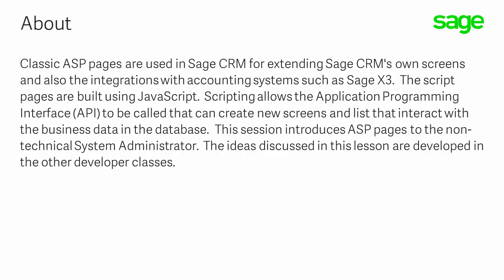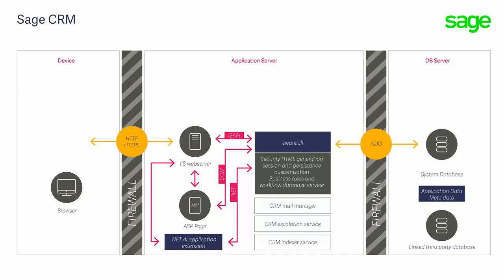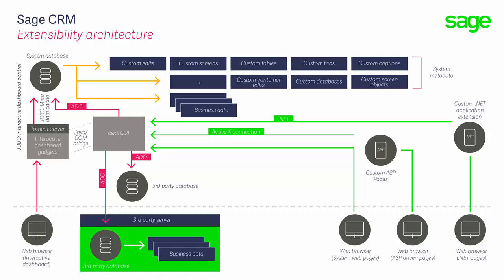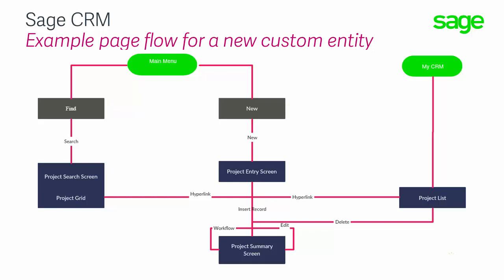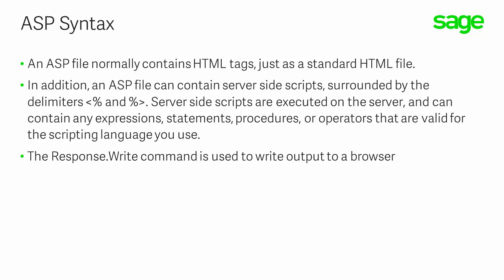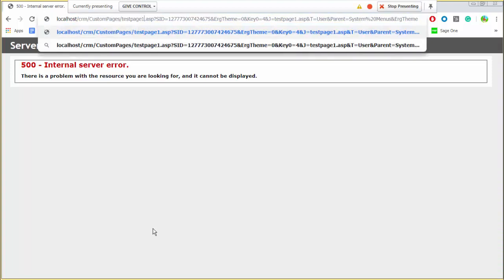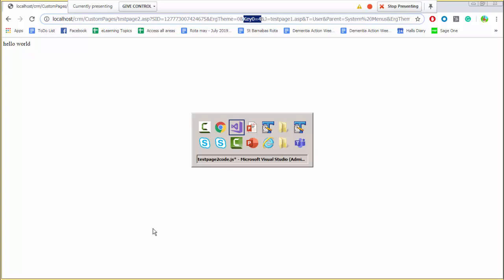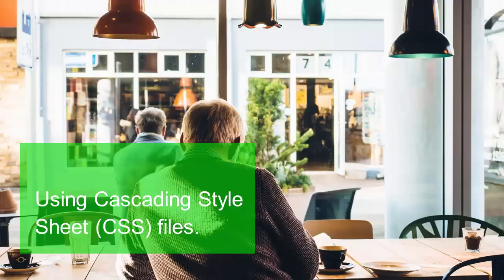Sage CRM: An introduction to ASP Pages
Classic ASP pages are used in Sage CRM for extending Sage CRM's own screens and also the integrations with accounting systems.  The script pages are built using JavaScript.  Scripting allows the Application Programming Interface (API) to be called that can create new screens and list that interact with the business data in the database.  This session introduces ASP pages to the non-technical System Administrator.  The ideas discussed in this lesson are developed in the other developer classes.